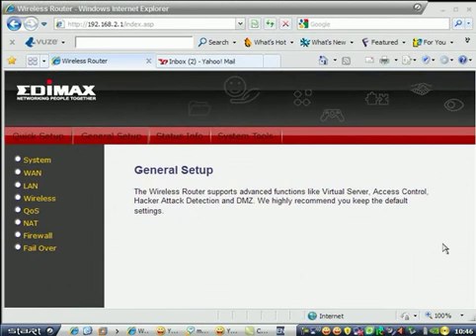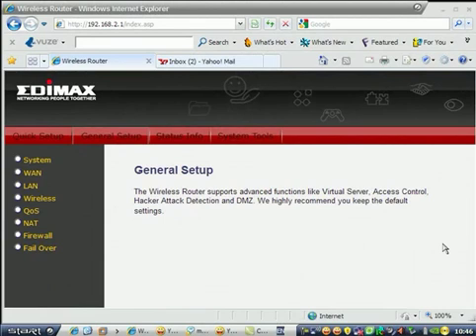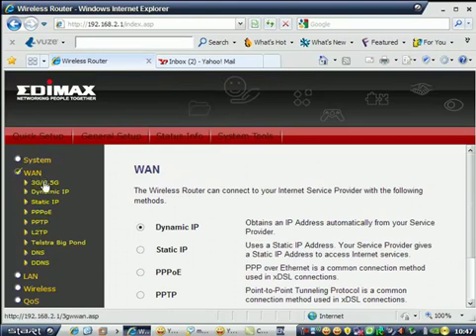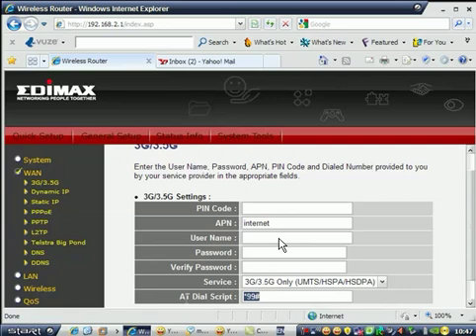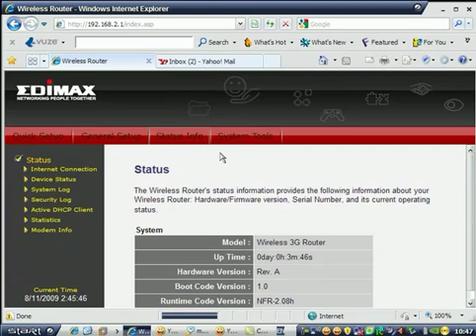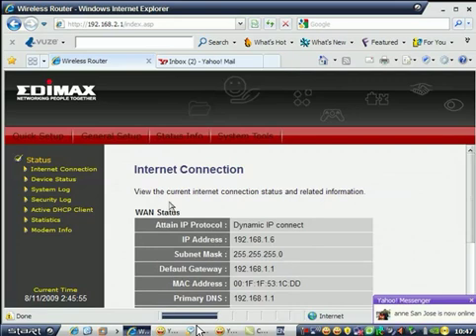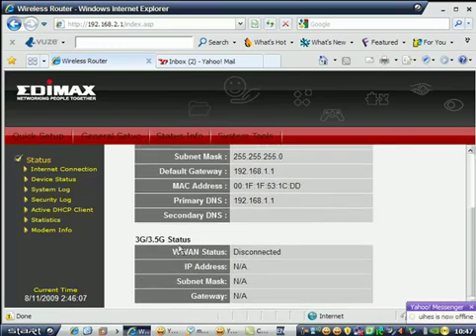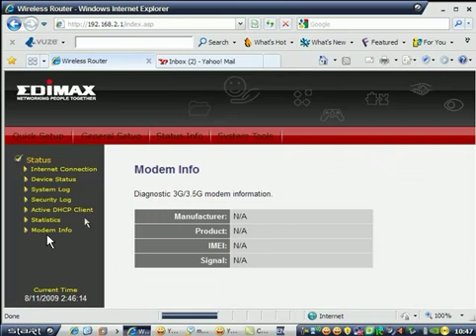edimax 3g 6200n configuration